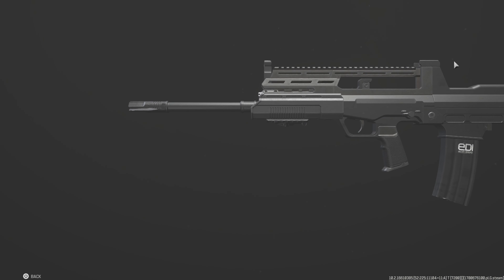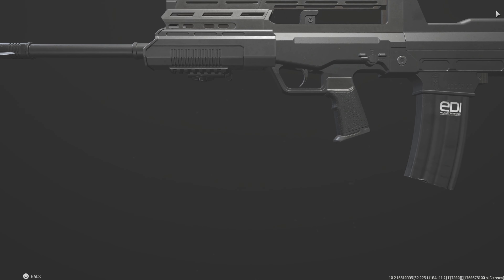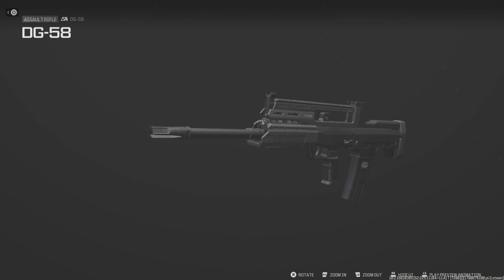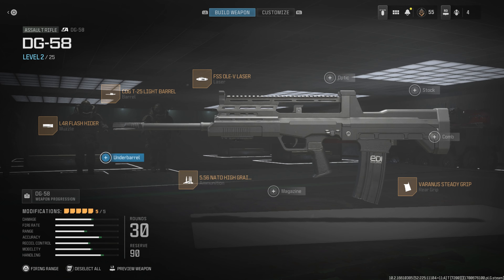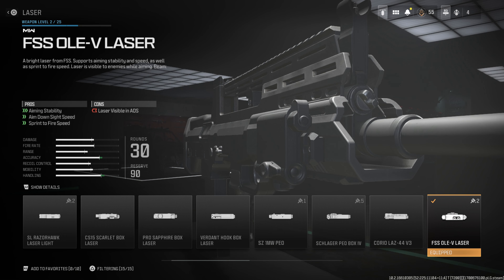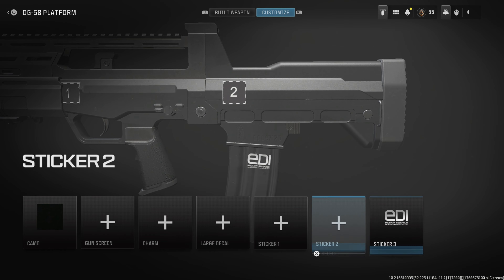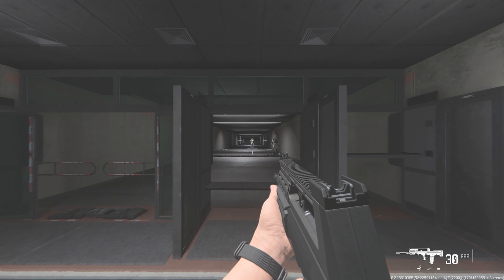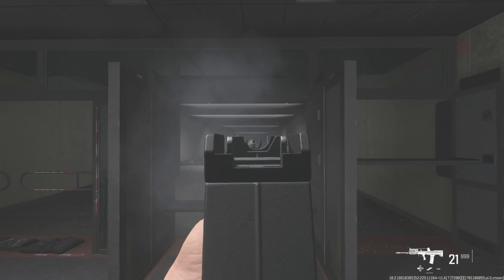QBZ-27A | MWIII Gear-Up | Tutorial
[Controller]
SCUF Instinct Pro Performance XBOX Series S | X Controllers (Works on PC) (Amazon Links)
[Thumb Grips]
KontrolFreek FPS Galaxy Purple for PS4/PS5 (Amazon Links)
KontrolFreek CQC for XBOX ONE and XBOX Series X (Amazon Links)
[My PC Equipment]
GLORIOUS Model O 69G SuperLight Mouse (Amazon Link)
RAZER Kraken V3 HyperSense Headset (Amazon Link)
RAZER BlackWidow Mechanical Gaming Keyboard (Amazon Link)
BenQ Zowie XL2540K 24.5 Inch 240hz Gaming Monitor (Amazon Link)

Call of Duty Modern Warfare III Purchase Links:

COD Modern Warfare III for PS5 (Amazon Links)
COD Modern Warfare III for Xbox Series X (Amazon Links)
COD Modern Warfare III for PS4 (Amazon Links)

Follow AeroWolf for car VLOGS!